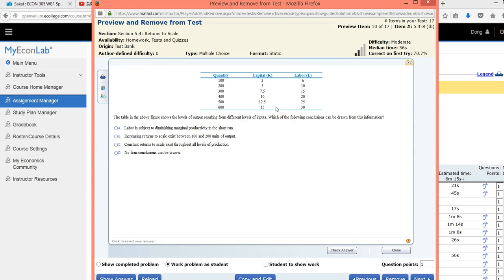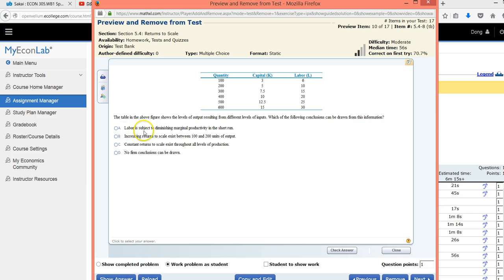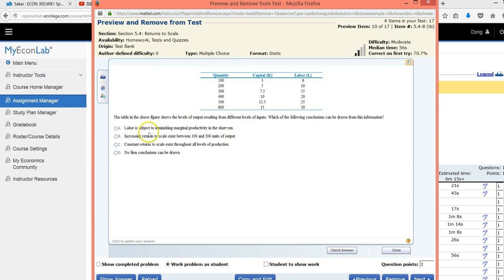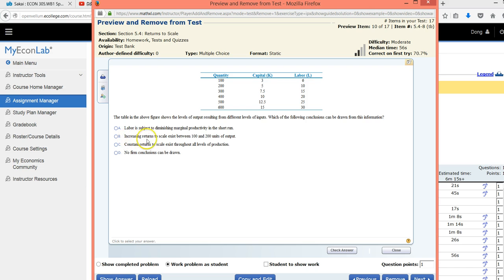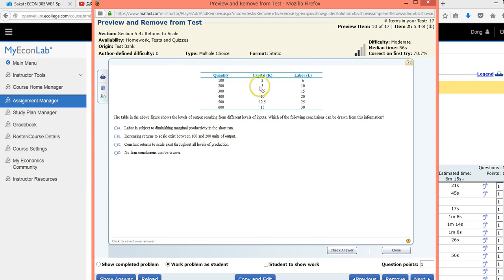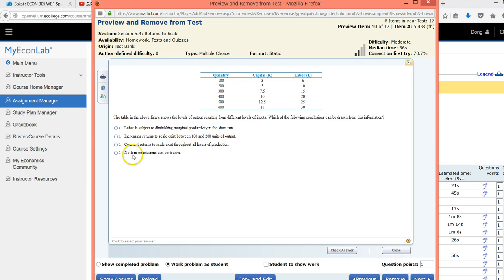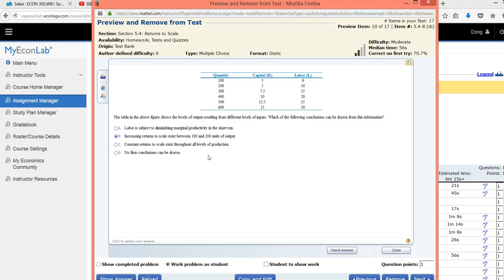Quiz6 Q10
This example shows how to determine whether a production function exhibits increasing/constant/decreasing returns to scale given a table of different levels of input and the corresponding levels of output.